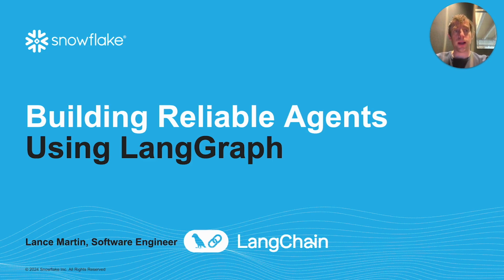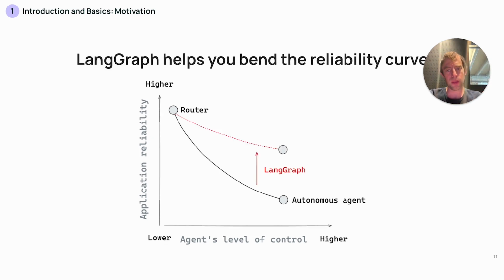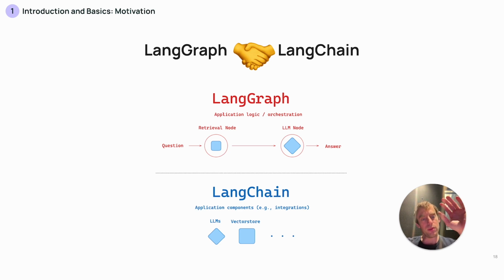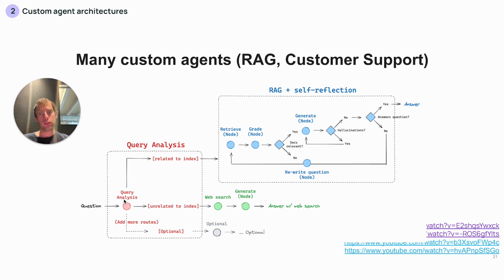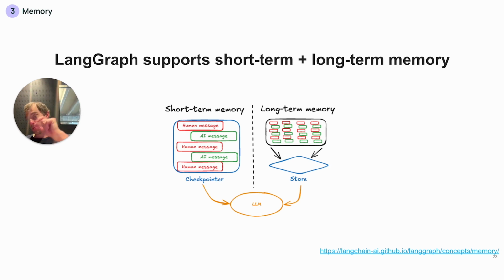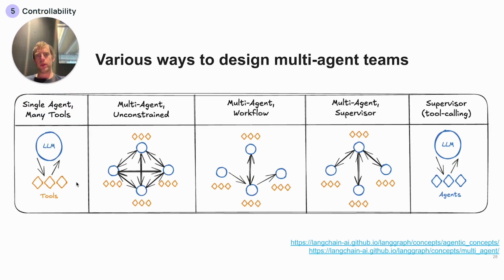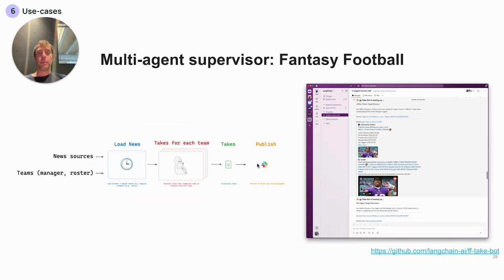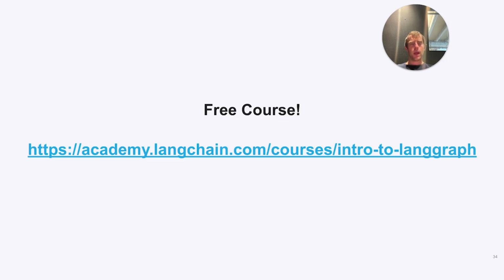Building Reliable Agents With LangGraph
Autonomous agents powered by Large Language Models (LLMs) offer the potential to grant LLMs control over many kinds of tasks. However, ensuring reliability in these systems has been a significant hurdle. LangGraph is a low-level library designed to construct dependable agents.

This session from BUILD 2024 explores key features of LangGraph that enhance reliability, including robust memory management, seamless human-in-the-loop integration, and advanced control mechanisms. We delve into how these components work together to create more stable and trustworthy LLM-driven autonomous agents.